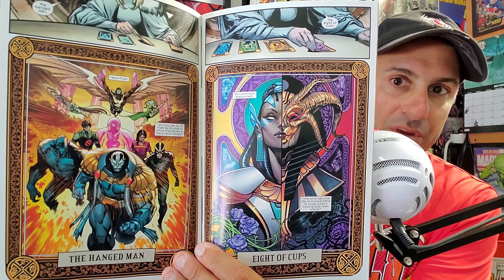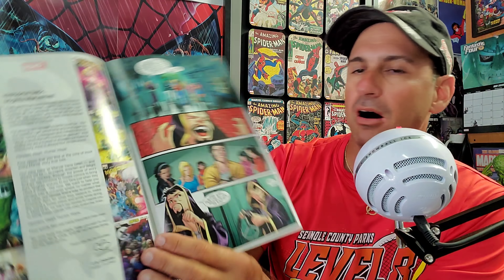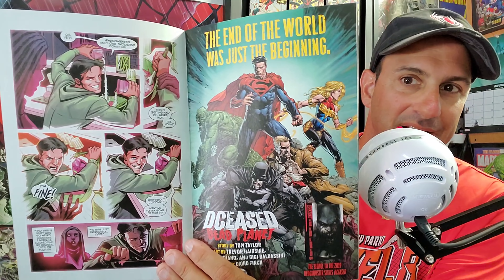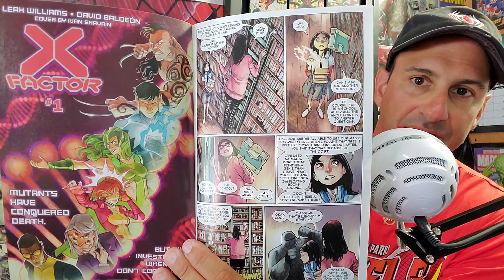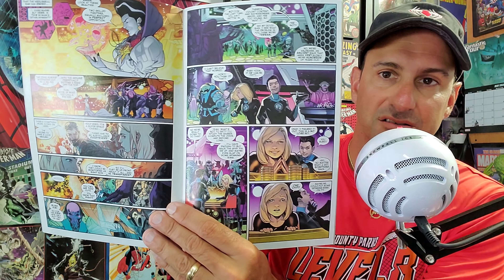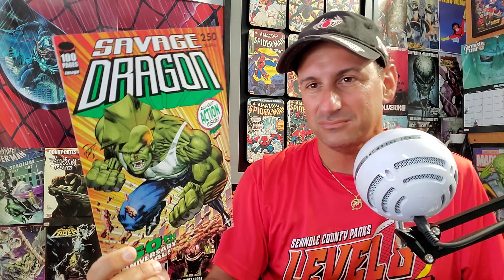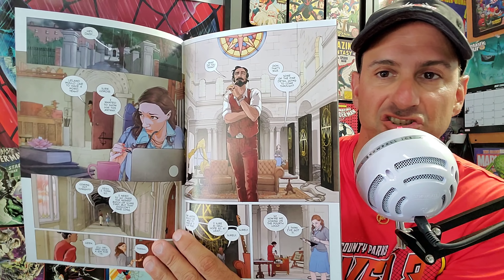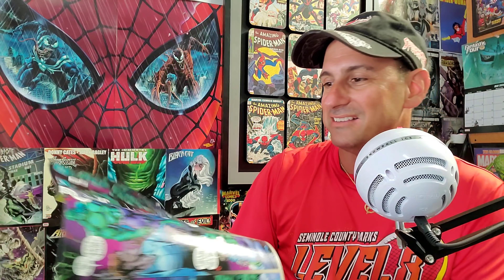Spider-Slayer's Comic Book Haul #430 | NEW Comic Book Day 7/15/20 2 Weeks Combined!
Welcome to Spider-Slayer's Comic Book  Haul #429. This is the video series where each and every week I show you the fans which New Comic Book Day comic books I picked up at the Comic Book store. Keep the discussion going in the comments box below on telling me which books you picked up this week and as always thank you for watching and supporting Comic Book Corner 2.0

🕸️🕸️🕸️🕸️🕸️🕸️The Schedule🕸️🕸️🕸️🕸️🕸️🕸️

➡️ Saturday: My Comics

➡️ Sunday: Comic Book Previews

➡️ Monday: Top 10 Comic Book Covers

➡️ Tuesday: Most Anticipated Comics

➡️ Wednesday: Comic Book Haul